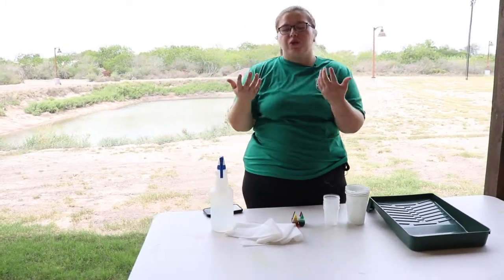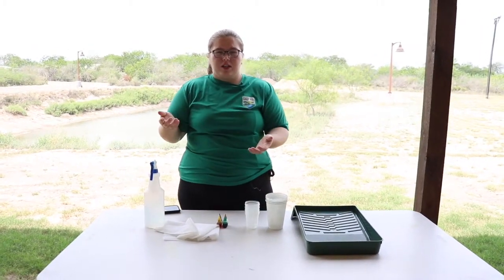Camp RIO - Watershed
"Bad Guy" by Billie Eilish
Producer - Finneas O'Connell